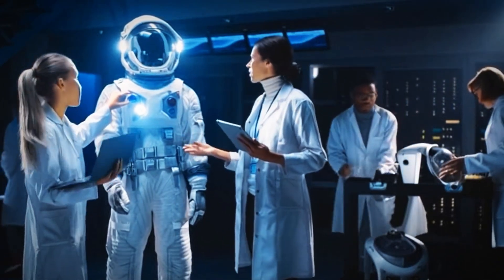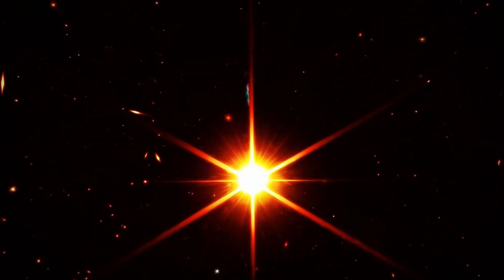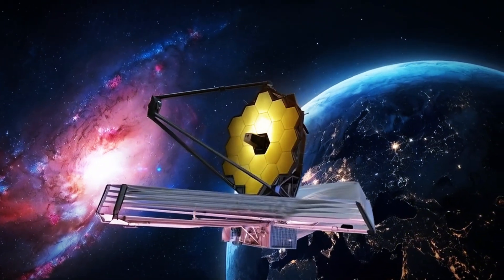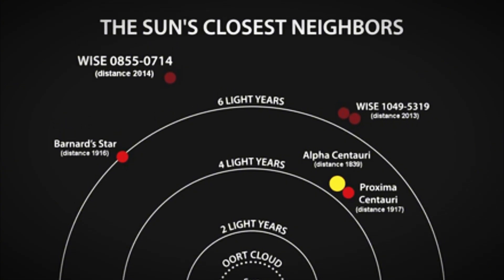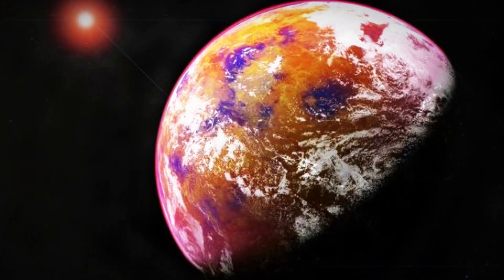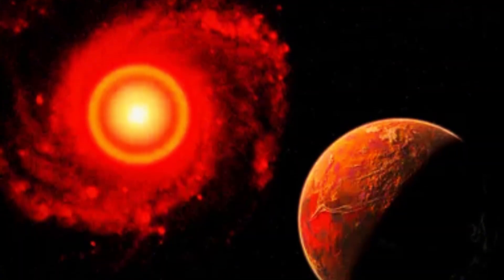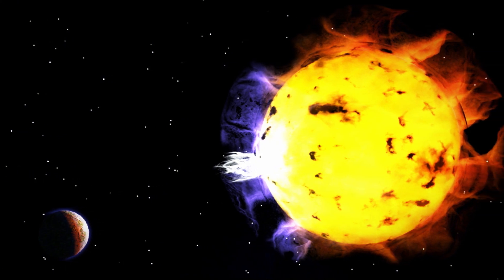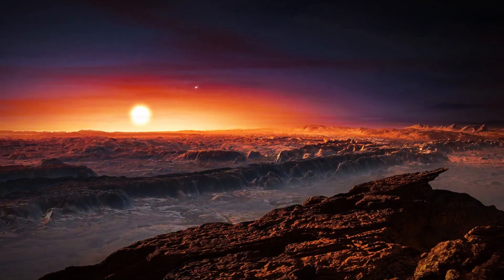Clearest Image Of Proxima B Released By The James Webb Telescope Is Here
With the unparalleled power of the James Webb Space Telescope (JWST), scientists are investigating billions of planets that could potentially support life. One of its key targets is Proxima B, a nearby exoplanet, where the search for artificial lights and signs of alien civilizations is underway. What extraordinary discoveries will the JWST reveal, and how could these findings reshape our view of the universe?

Explore why Proxima B, orbiting our closest star Proxima Centauri, is capturing the attention of scientists. Uncover the techniques used to detect exoplanets and the possibilities of life beyond Earth. From the intricate design of the JWST to the exciting prospects of Breakthrough Starshot, this video delves into it all.

ancient revelations, ancient mysteries, and amazing facts about the world!"